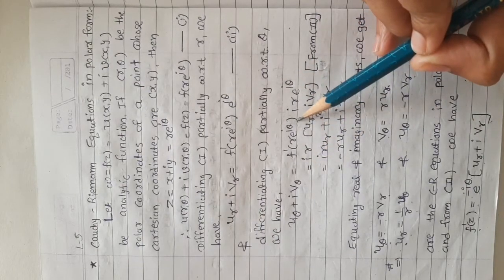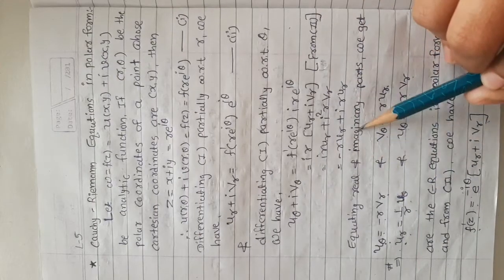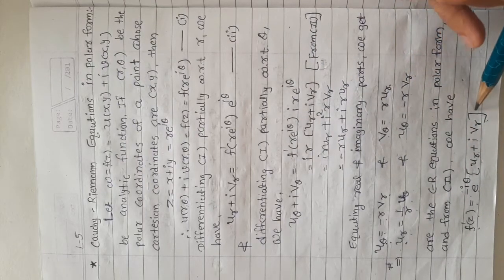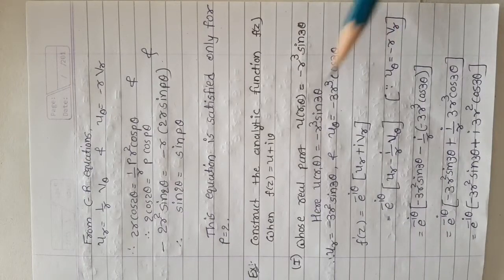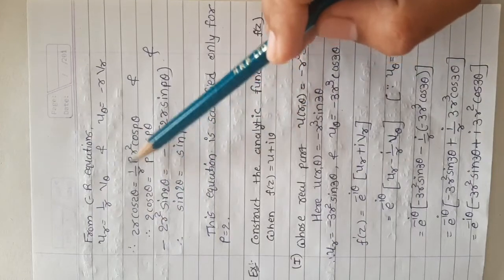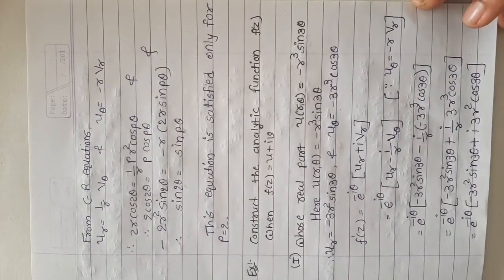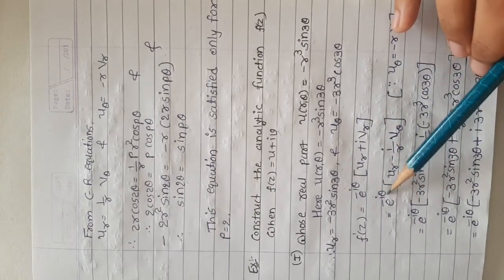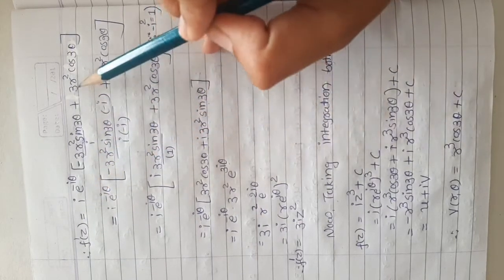(V-6)Complex variables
C-R equations in polar form